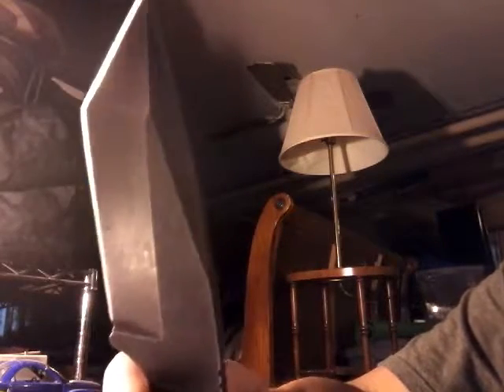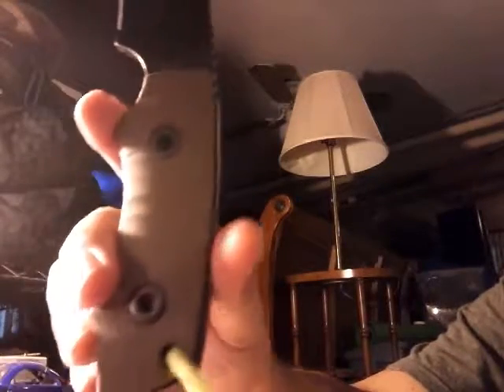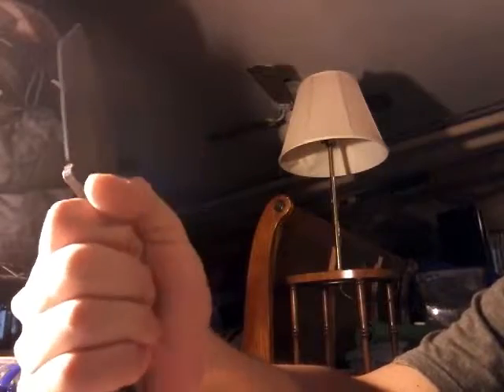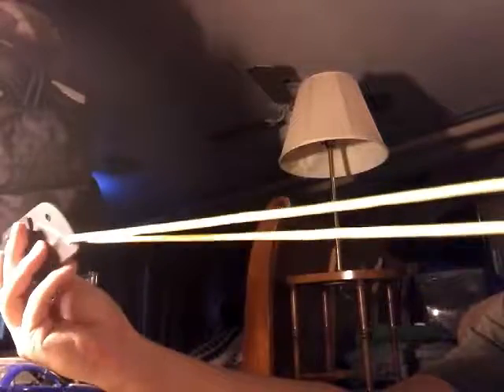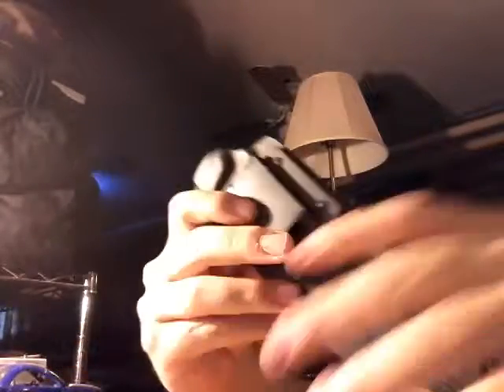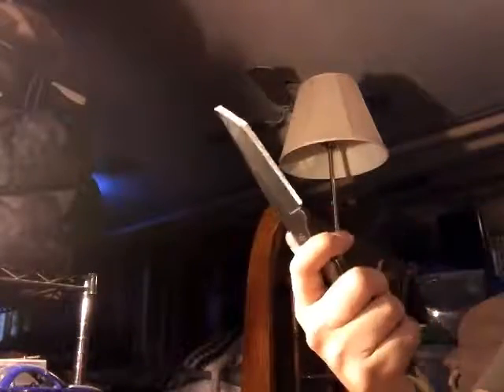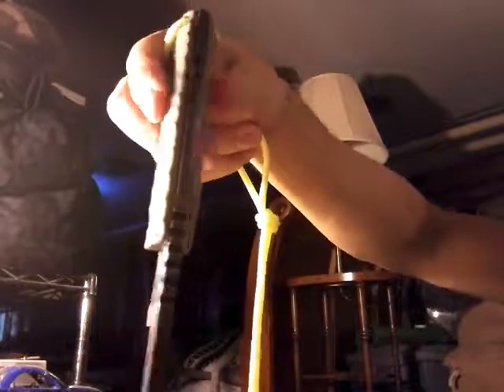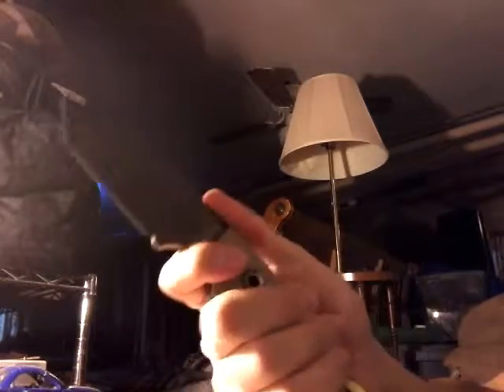Timberwolf knife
Knives